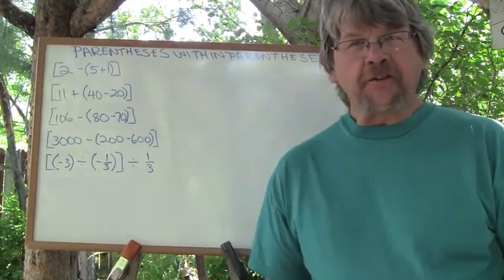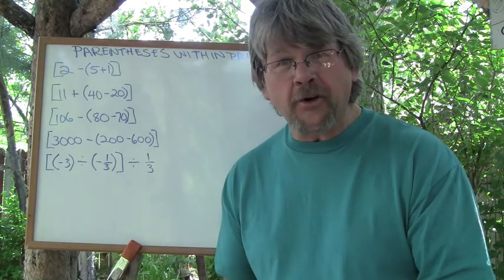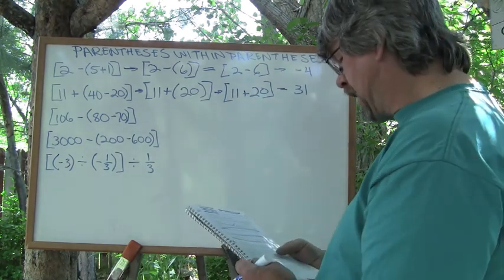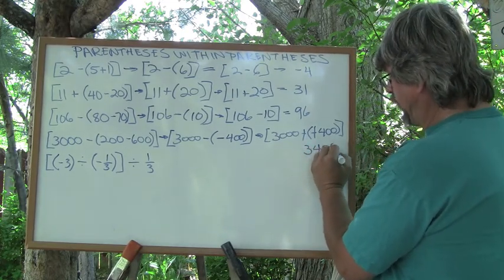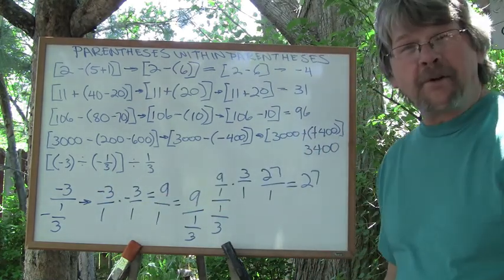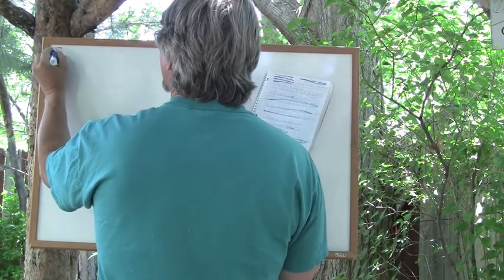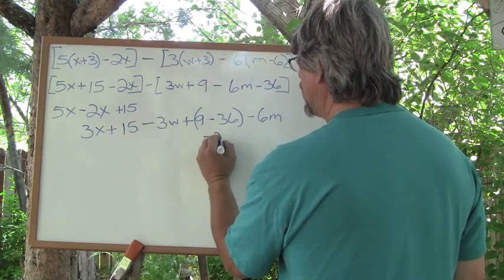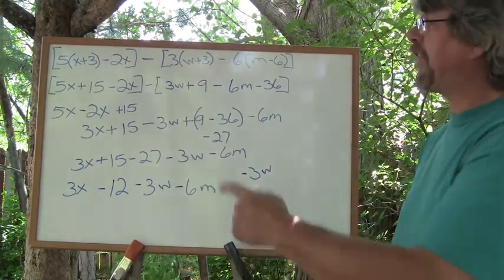Algebra Difficulties Made Easy Loooong equations conquered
The parentheses within parentheses within brackets within braces is discussed in this vid. Once we learn the actual order, these kind of equations are a snap!